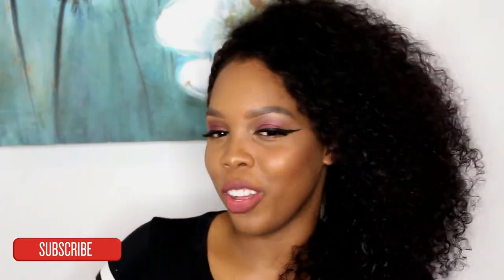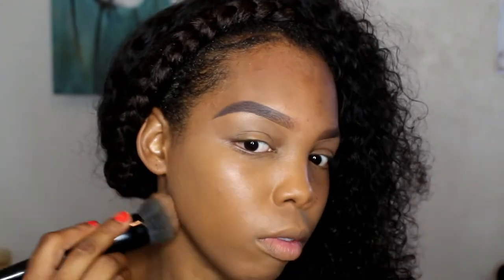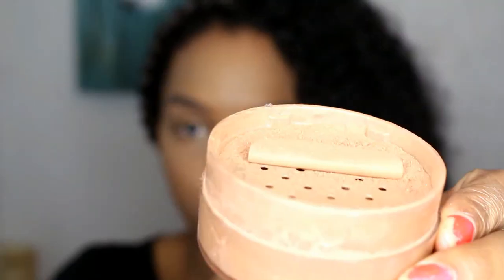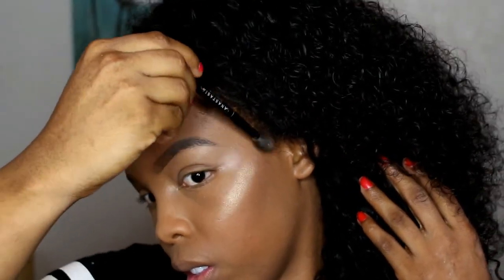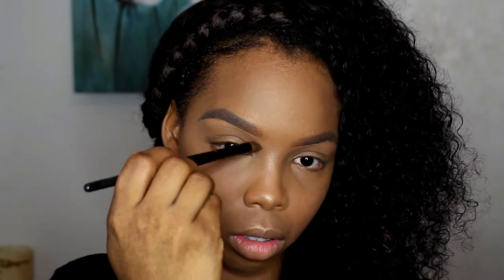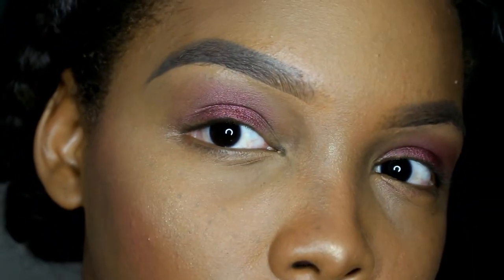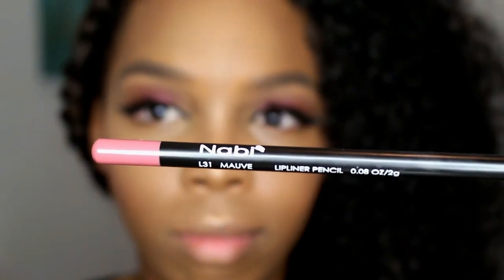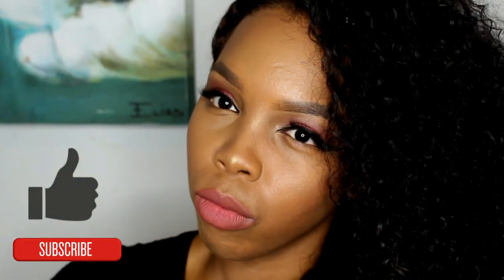How To Do A Smokey Eye Using Only One Eye Shadow/ Every Day Make Up Look